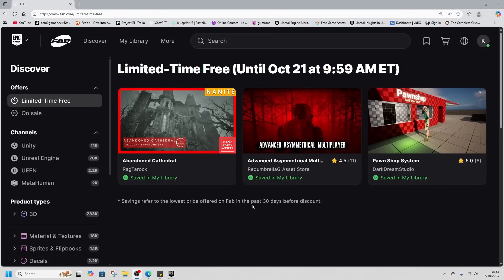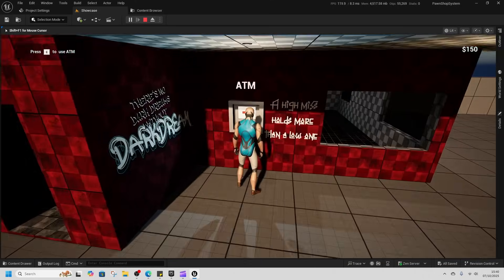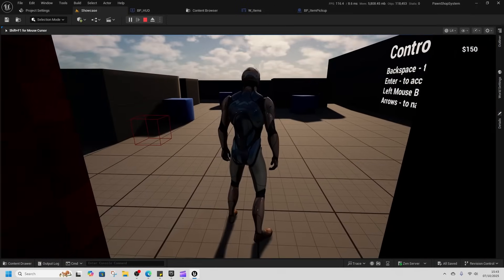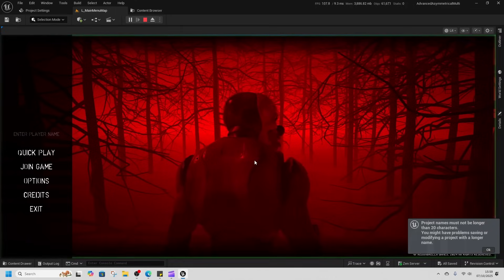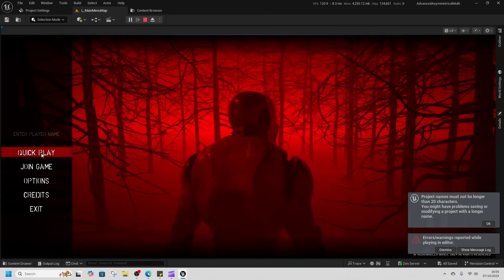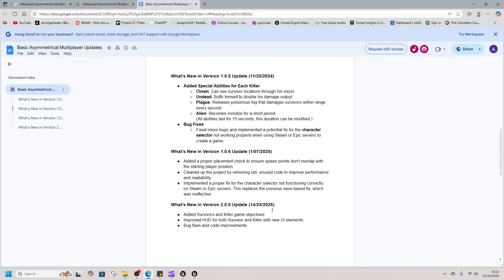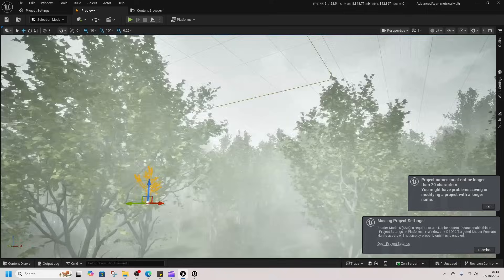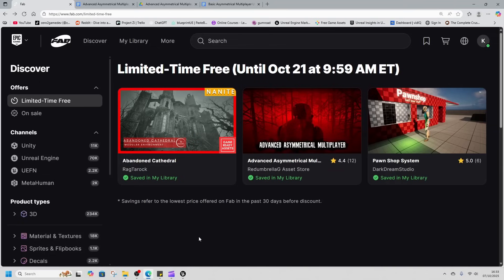Unreal Engine 5 Free Fab Assets October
Unreal Engine free fab assets